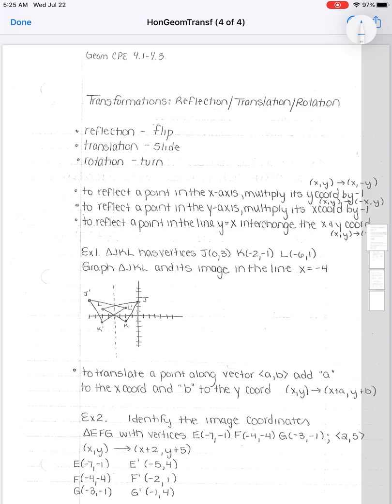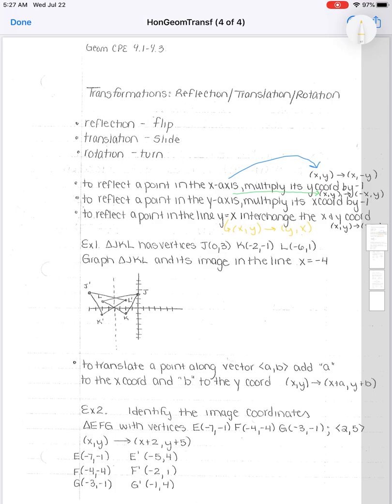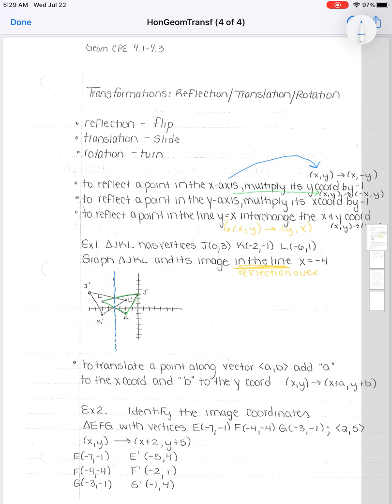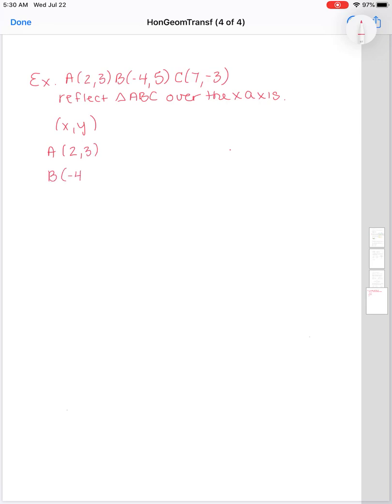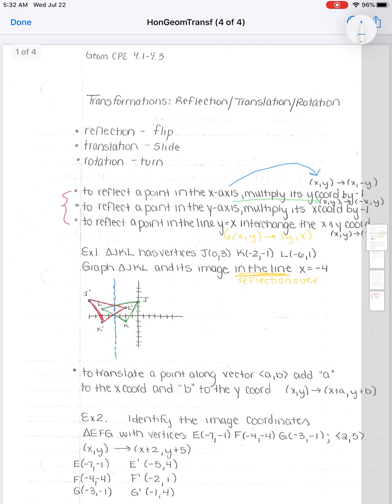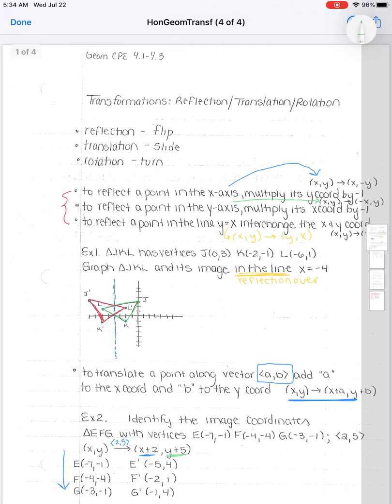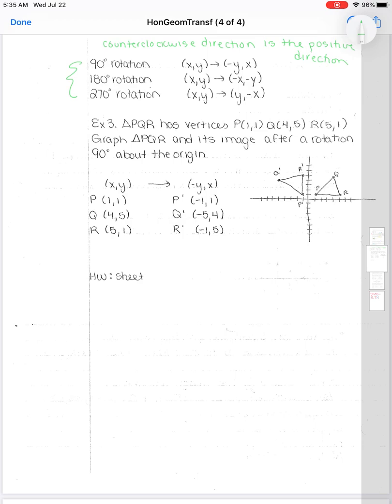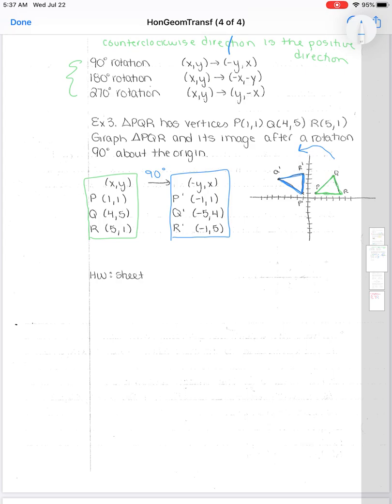HonorsGeom Lesson Transformation Day1